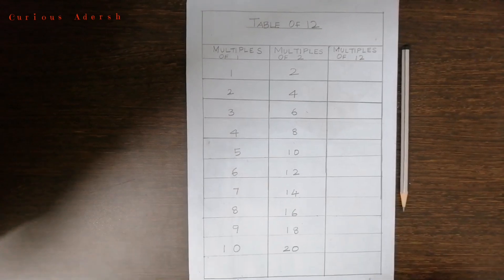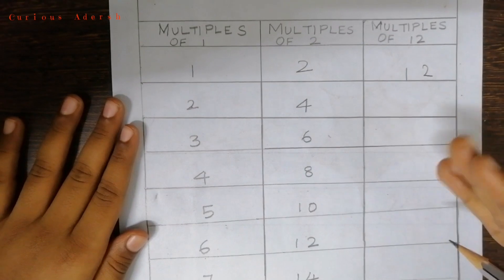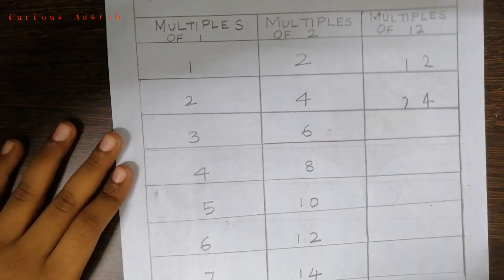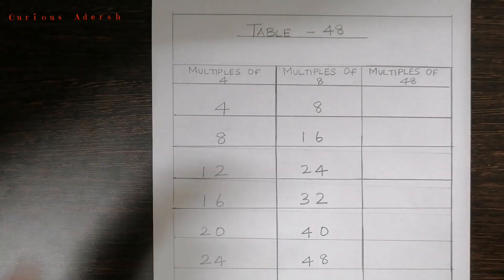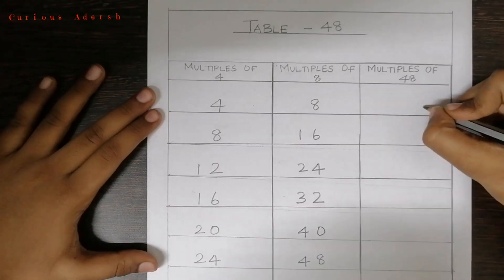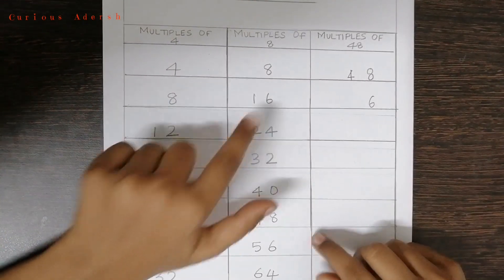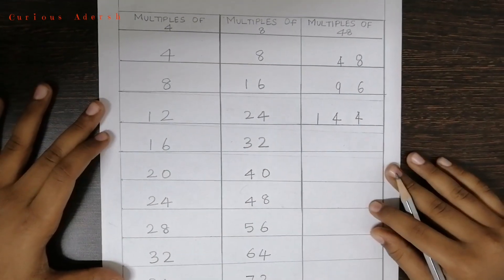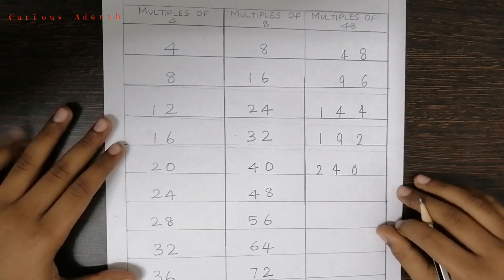Learn Multiplication tables easily with a easy trick| no need to memorize multiplication tables